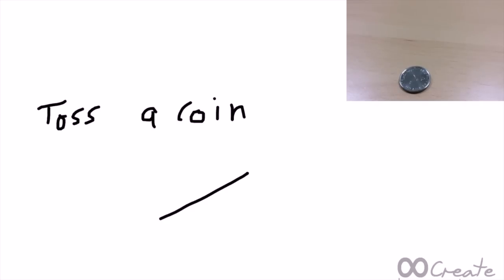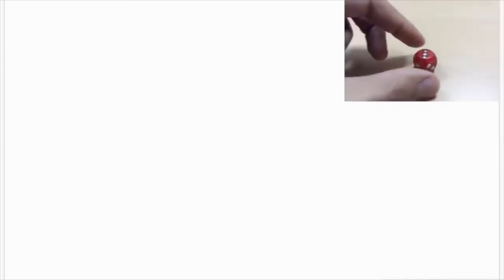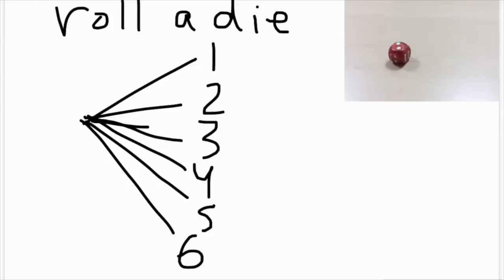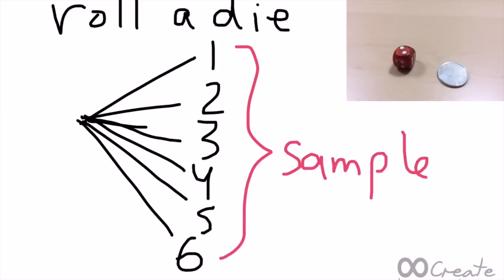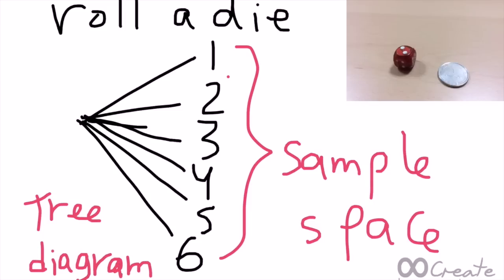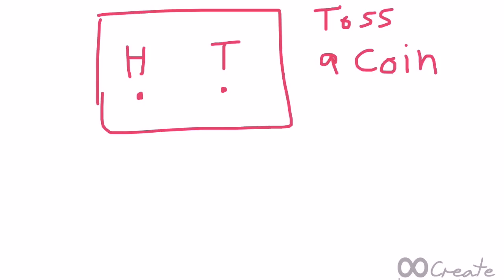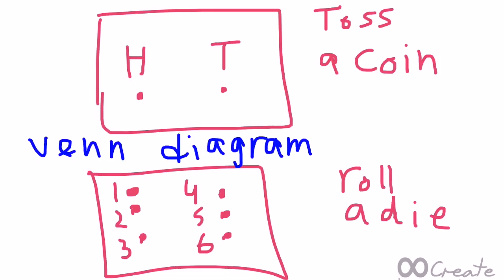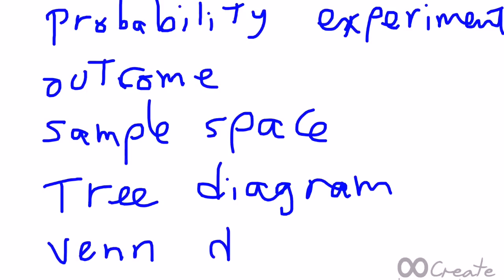4.1A Probability Experiment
Probability Experiment - Outcomes - Sample Space - Tree Diagram.